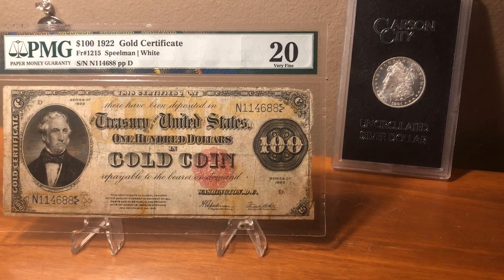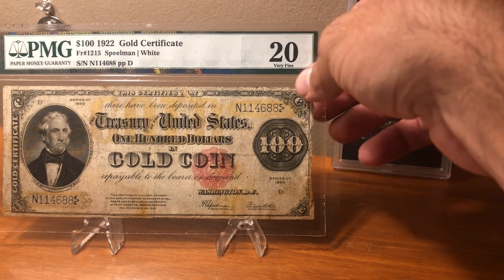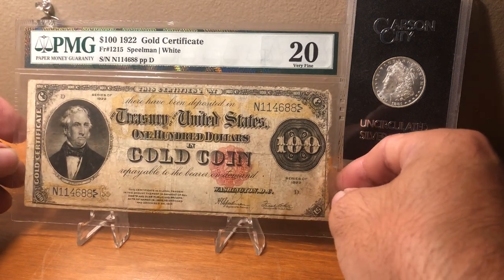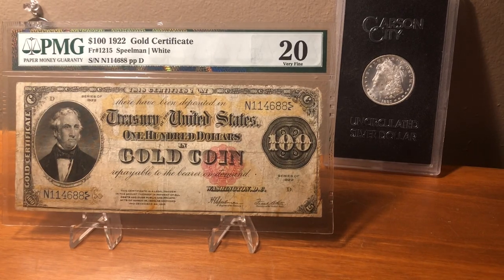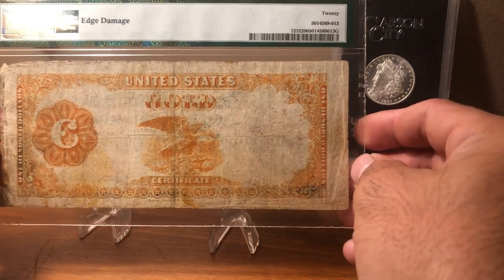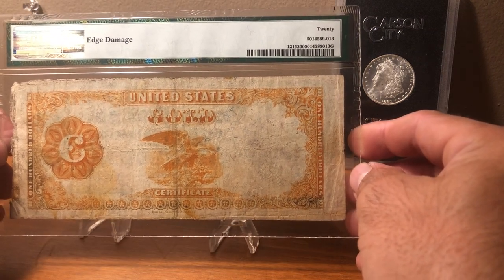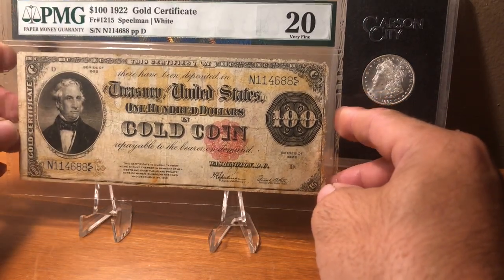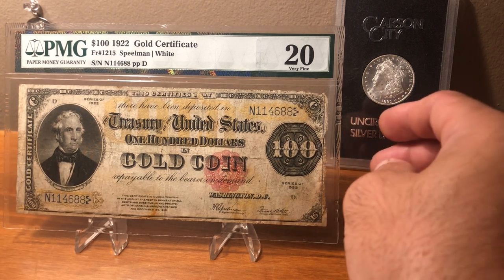1922 $100 gold certificate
Tough $100 gold certificate in vf20